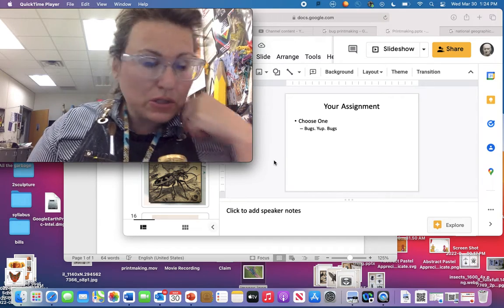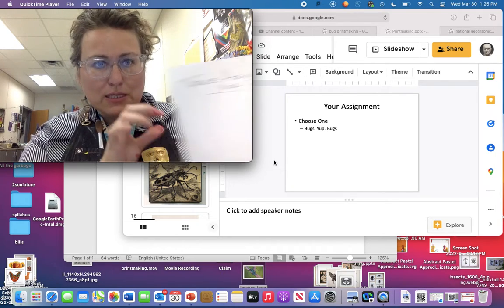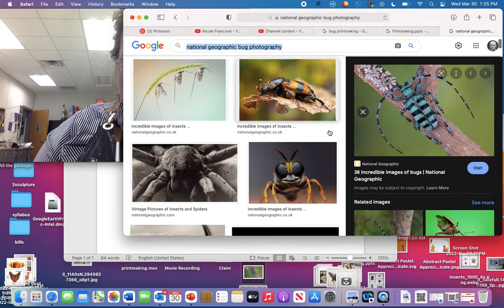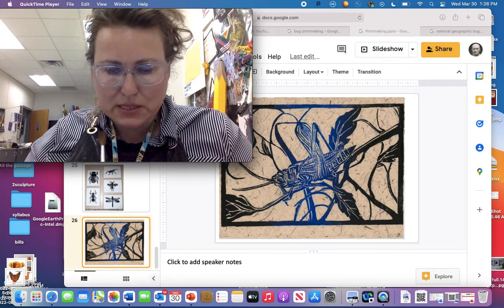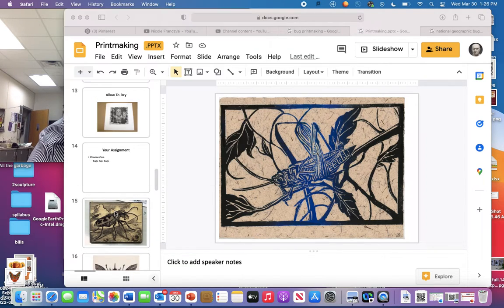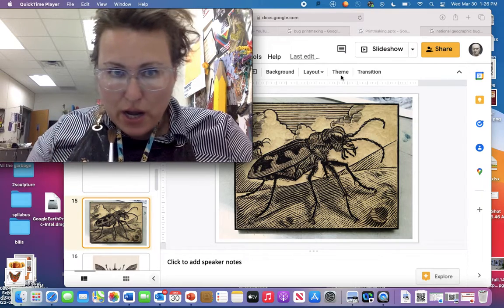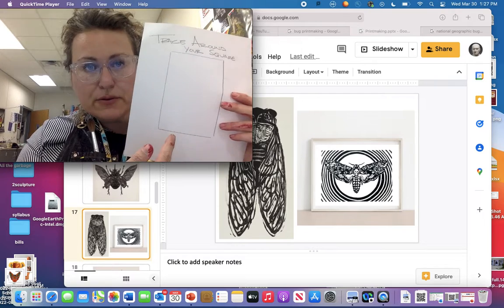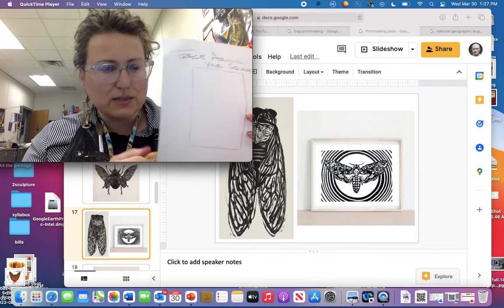Printmaking sketch - what do do while I'm at the field trip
Trace and draw some interesting bugs with wonderful positive and negative space. I'll be back on Friday - but just have fun with it.